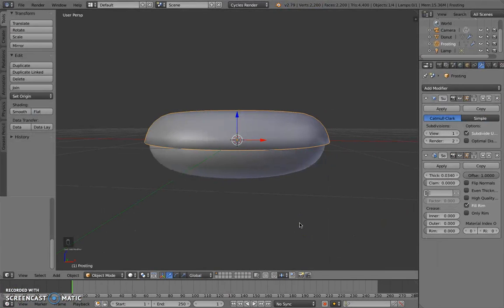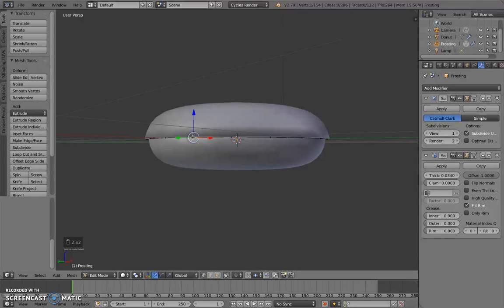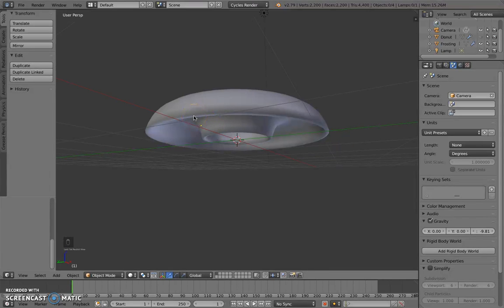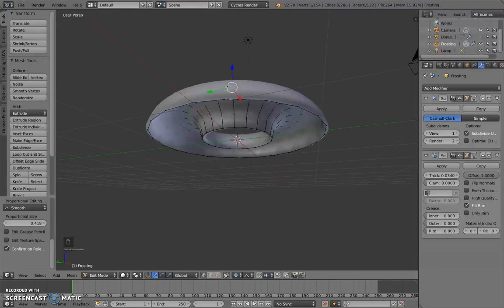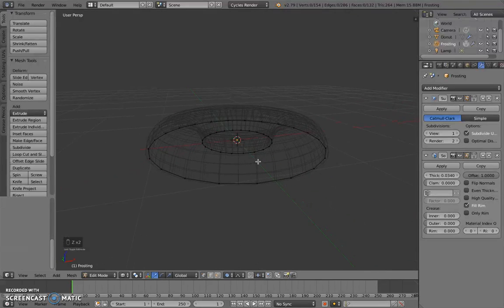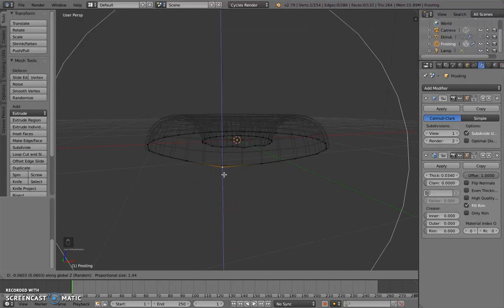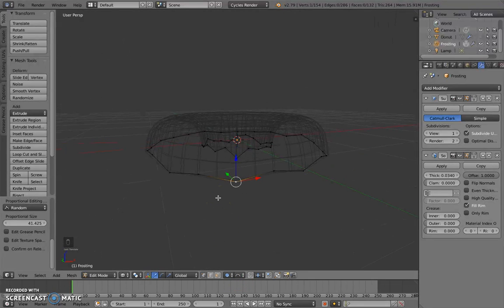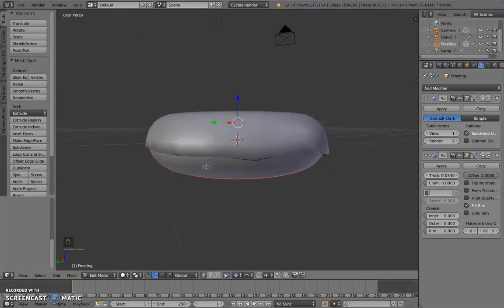Create randomness in your frosting